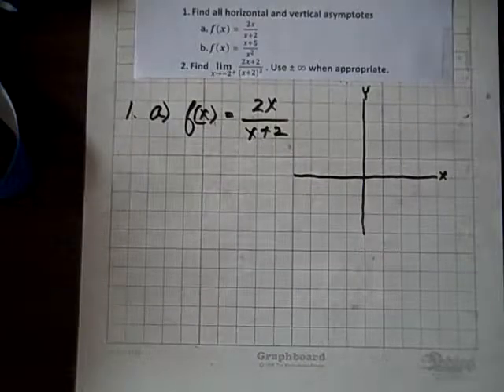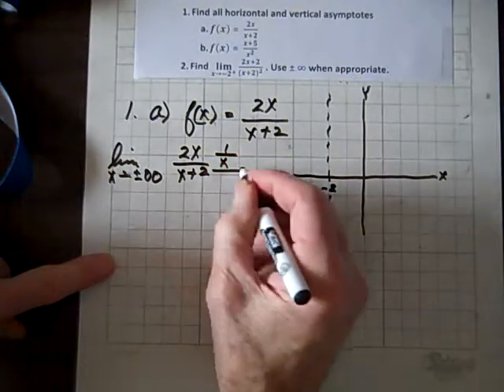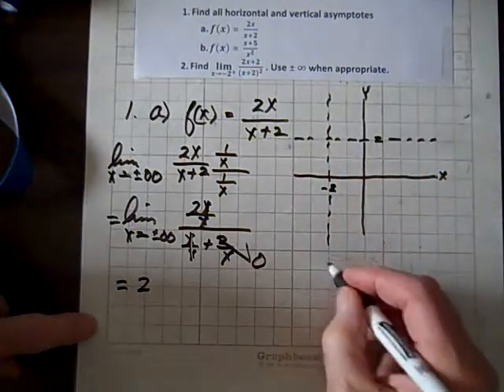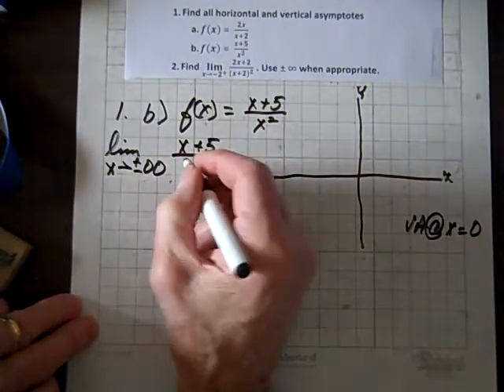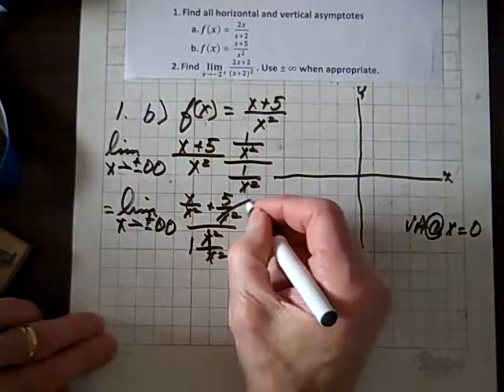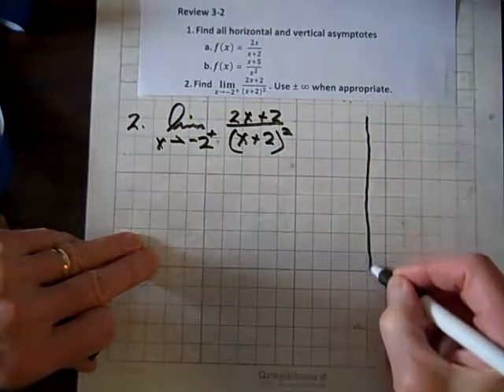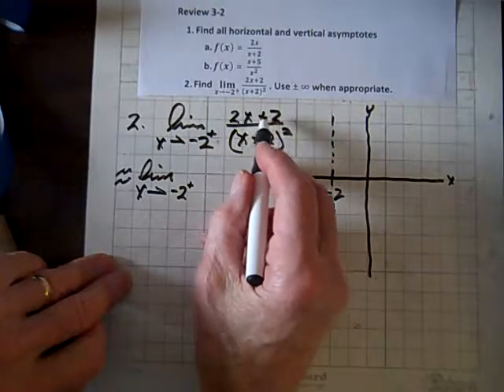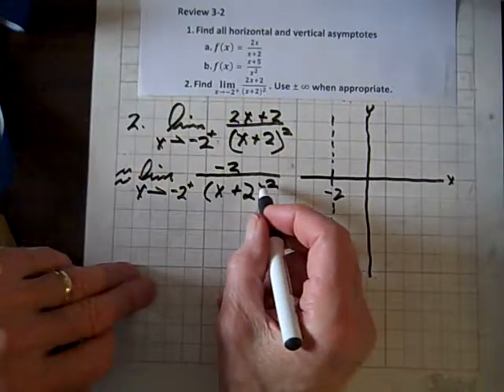Survey of Calculus Review 3 - 2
Infinite Limits and Limits at Infinity